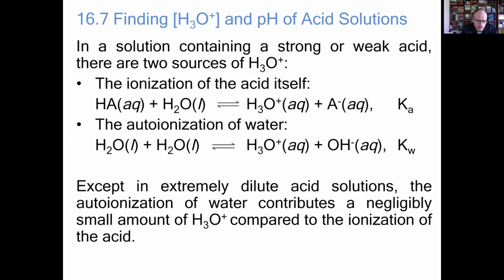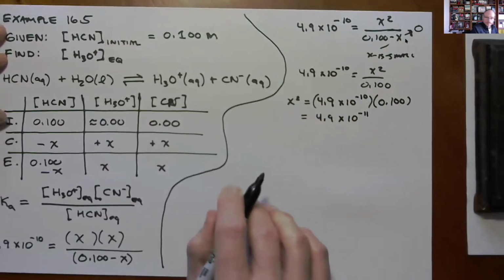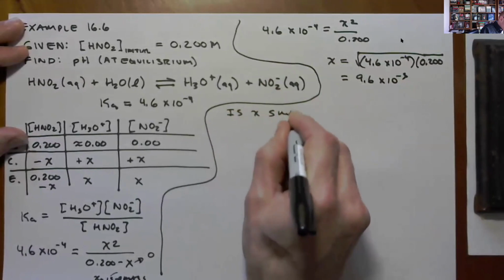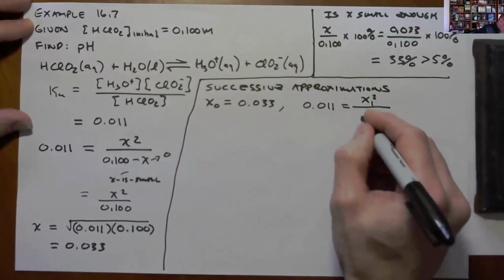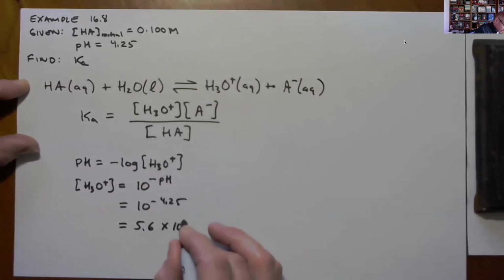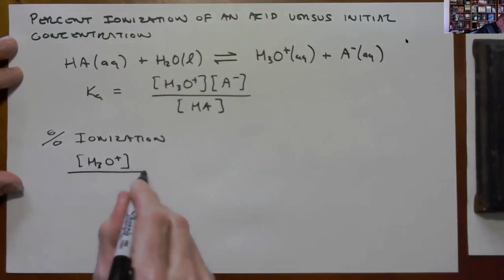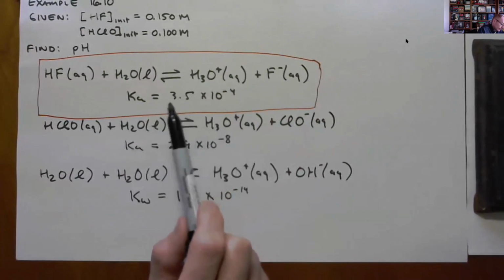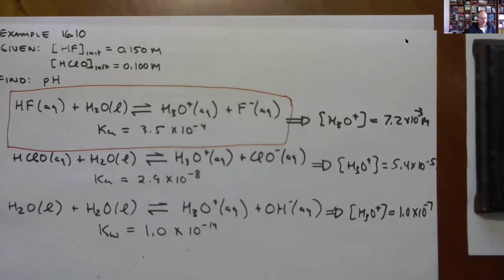Finding the pH of acid solutions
This video is about Section16.7